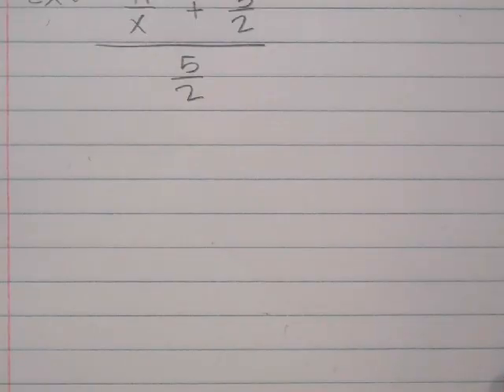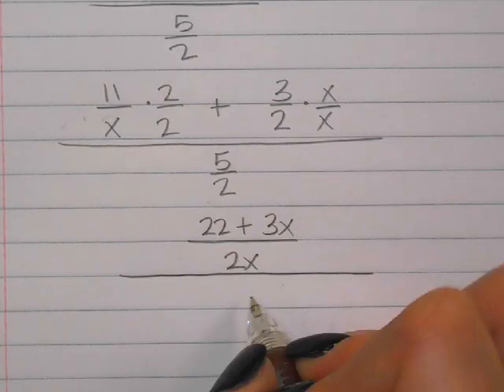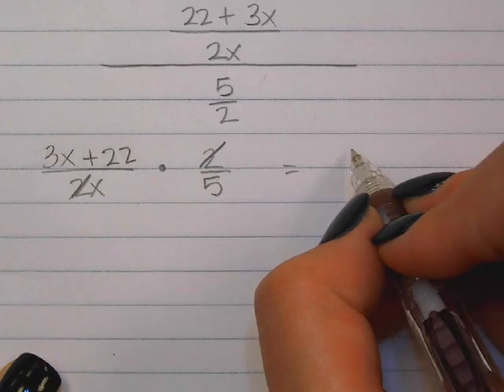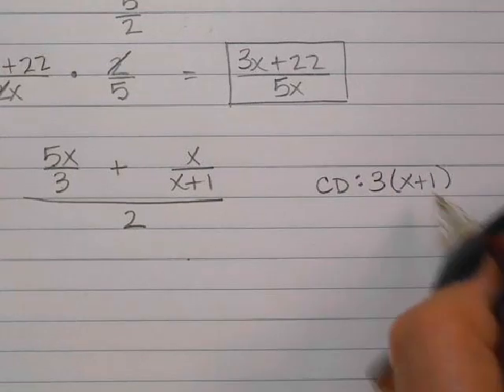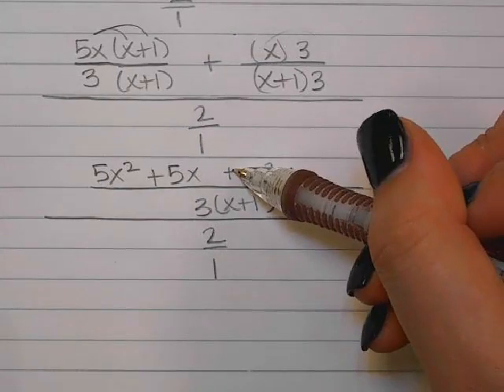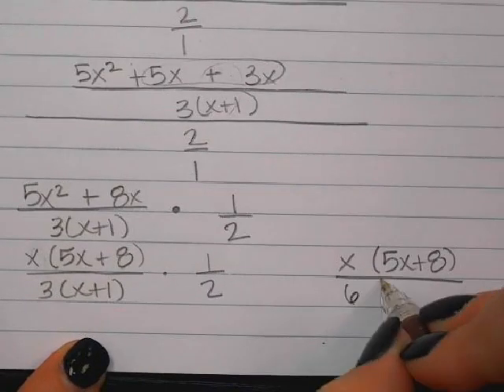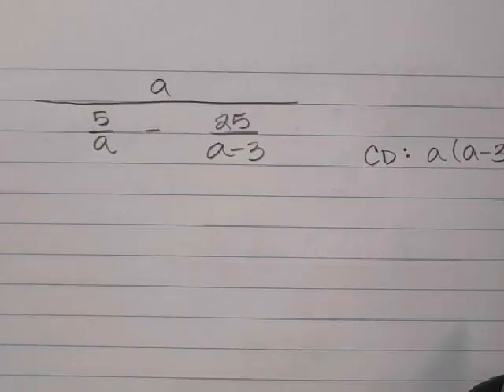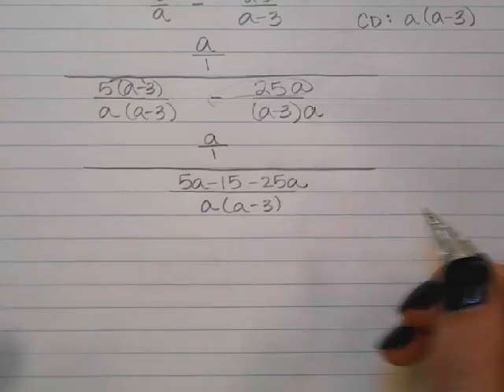Simplifying Complex Fractions using CD and KCF